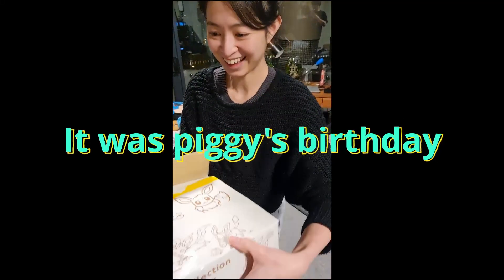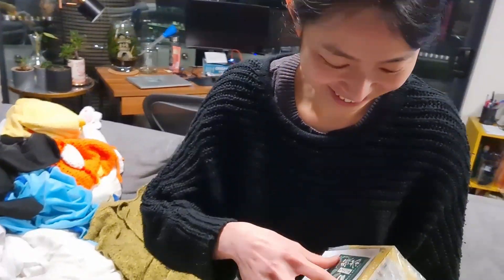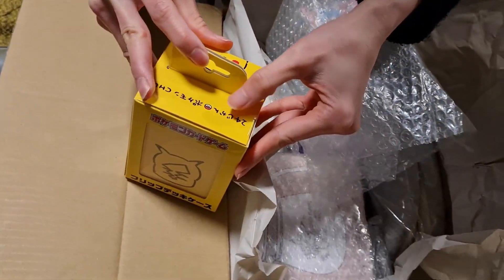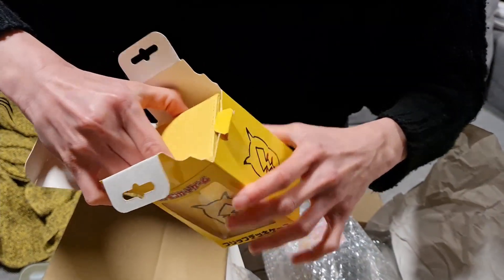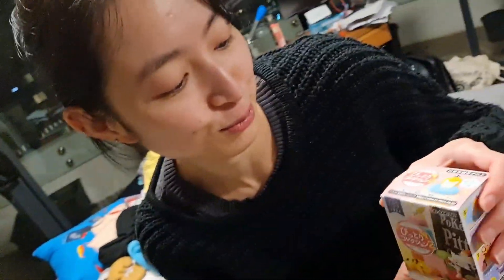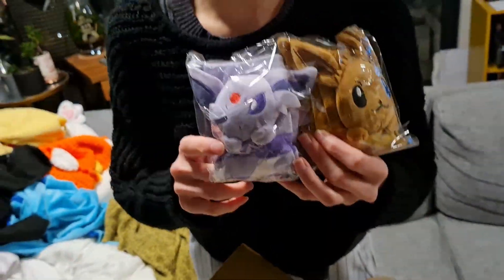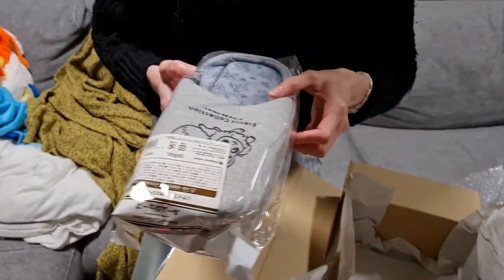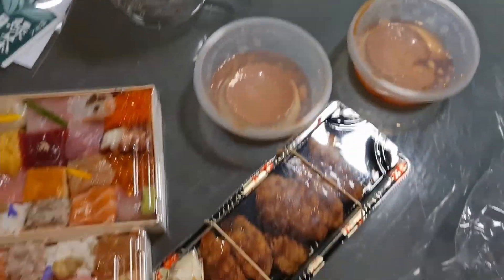Original Pokemon Center Merch bought in 2021 - BIG Eevee socks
Items purchased Description & Price
Pokemon Center Original Card Game Flip deck case 24 Hours Pokemon CHU Pikachu
 $28.40 USD
Pokemon 2021 PITTORI Collection vol.2 Mini Figure #7 Dedenne
 $9.80 USD
Pokemon Center 2021 LOVELY FLOWERS WITH PIKACHU Heat resistant one-touch teapot
 $61.90 USD
Pokemon Center 2019 Pokemon accessory Series Bracelet B27
 $16.90 USD
Pokemon Center 2019 Plush Socks for Women 23 - 25 cm 1 Pair Eevee
 $16.90 USD
Pokemon Center 2019 Plush Socks for Women 23 - 25 cm 1 Pair Espeon
 $16.90 USD
Pokemon Center 2021 Eievui Collection Slippers Room Shoes Gray L size
 $22.90 USD
Pokemon Center 2021 Grassy Gardening Shaymin Plush doll
 $22.90 USD